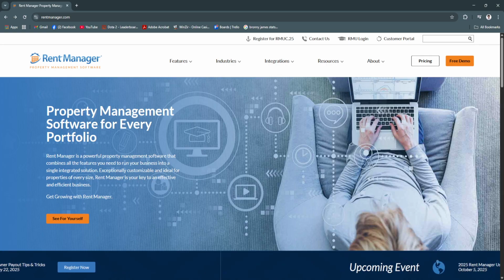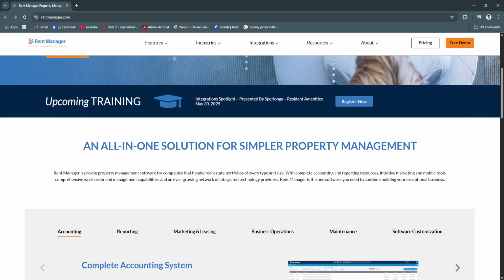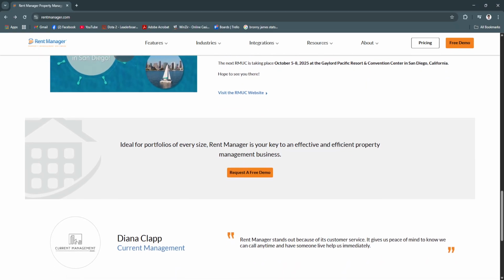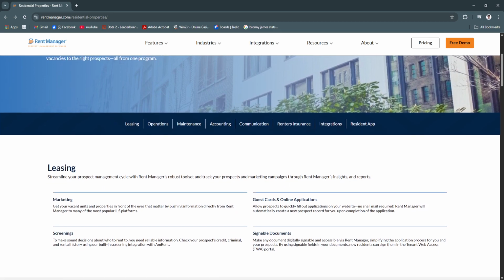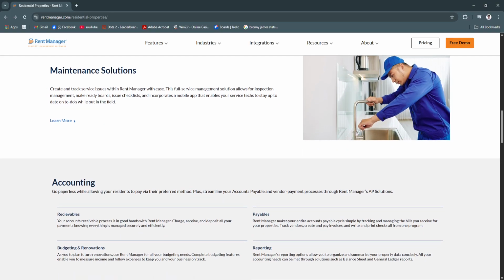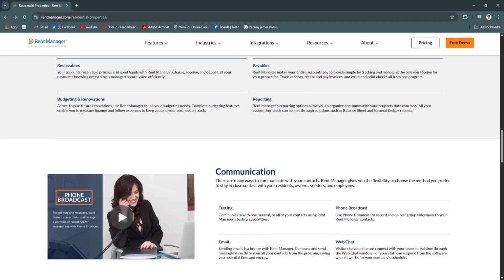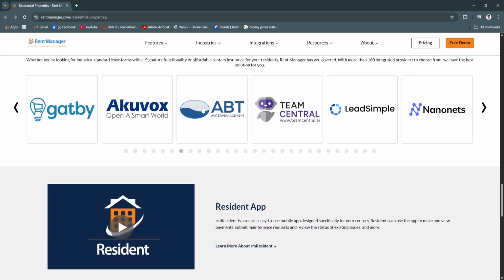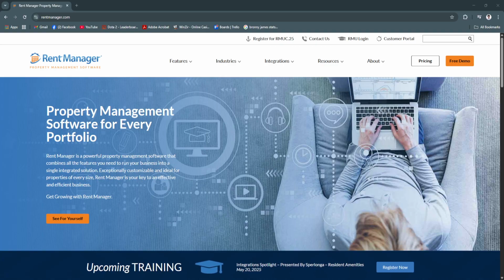Rent Manager Tutorial for Beginners | Full Property Management Guide (2026)